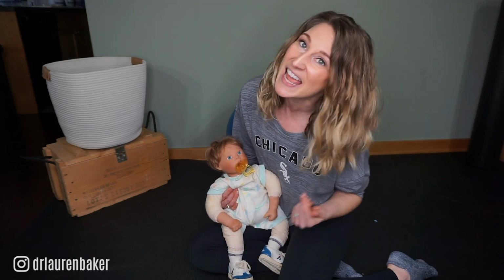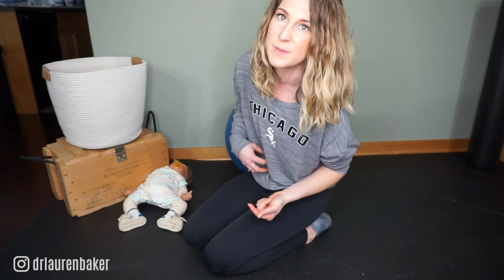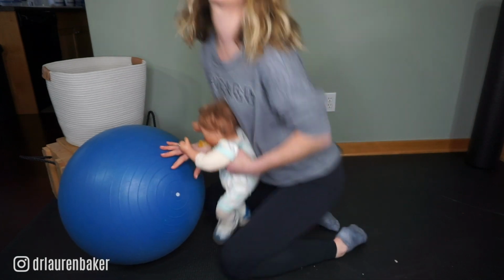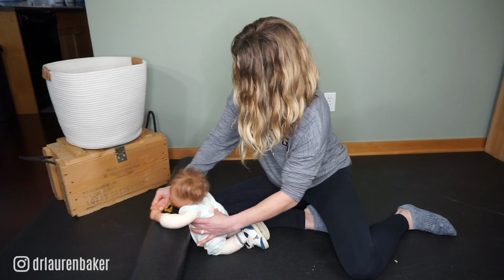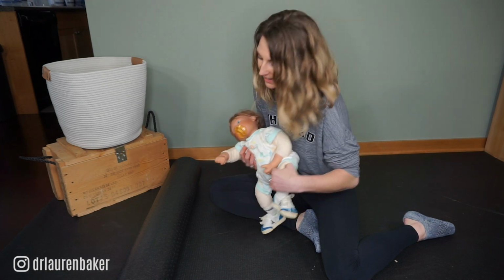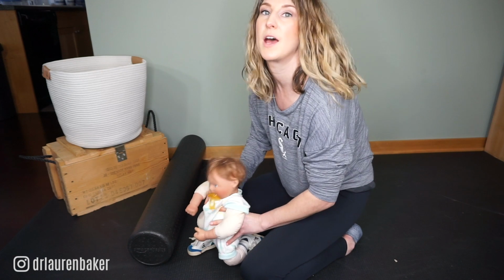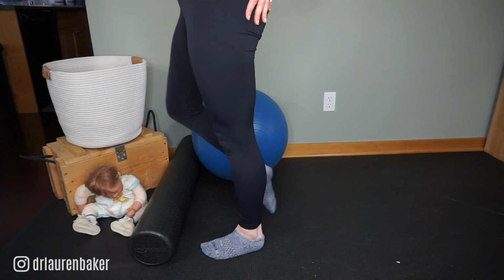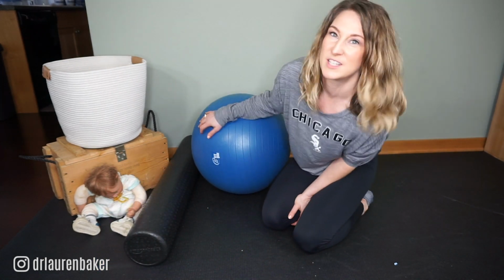Pediatric Core and Hip Strengthening Exercise Using Tall Kneeling and Half Kneeling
📚 Give your baby the strongest movement foundation from birth to 18 months with the Proactive Play™ Book Series by Pediatric Physical Therapist Dr. Lauren Baker. Learn exactly how to support tummy time, rolling, sitting, crawling, and walking with step-by-step guidance, movement checklists, and activities you can start today.

Have you ever wondered how to best support your kiddo in supported tall kneeling/half kneeling?  Maybe you're curious on whether there is a way to progress your kiddo to transitioning from the floor to standing without putting their hands on the ground (since it impacts their ability to hold objects).  Maybe you're just looking for some functional core strengthening positions that you can help your kiddo get into while they play with their favorite toys, games, or puzzles.

These specific techniques/exercises can help with improving core/leg/hip strength, increasing functional transitions from floor to standing, and improve core/hip endurance.

This is perfect for kiddos who are transitioning from crawling to standing, typically developing kiddos from 7 months to 2+ years, kiddos with medical diagnoses of cerebral palsy, developmental or global delay, seizure disorder, low tone or prematurity.

peanut ball version 1
peanut ball version 2

foam roller

Amazon Best Selling Pediatric Exercise Handbook

Book an online pediatric consultation or have your child work with Dr. Lauren Baker, DPT in-person locally

The Boy and The Boomerang Children’s Book

Request Video Topics: (note emailer acknowledges that any information shared via email is by the consent of the individual and not for medical purposes).

Dr. Lauren Baker, PT is a participant in the Amazon Services LLC Associates Program, an affiliate advertising program designed to provide a means for sites to earn advertising fees by advertising and linking to Amazon.com.  *I only link products I love & use & to make it easier for you to purchase.